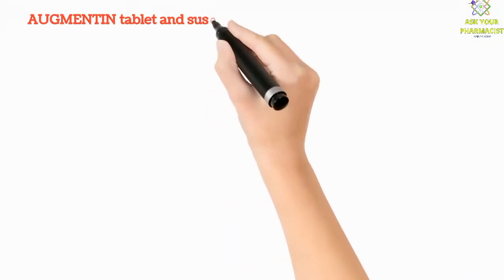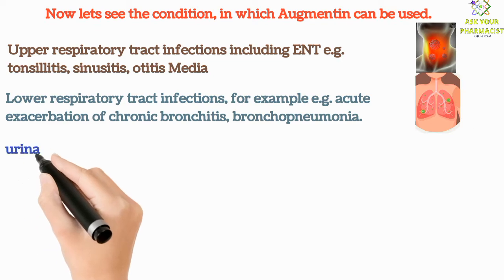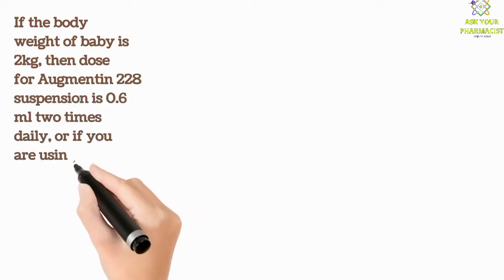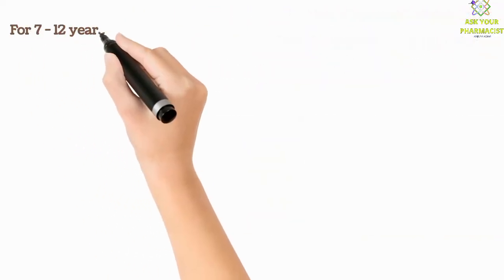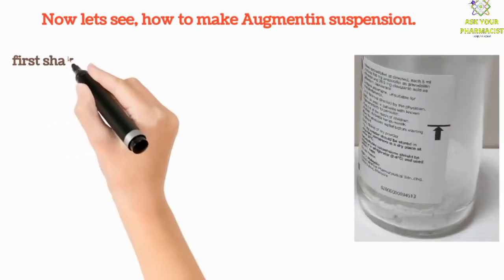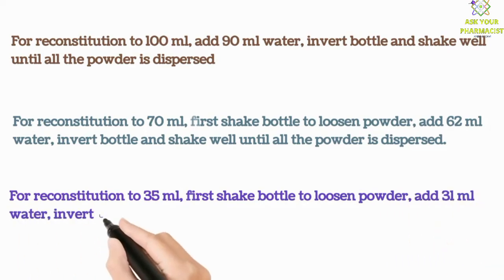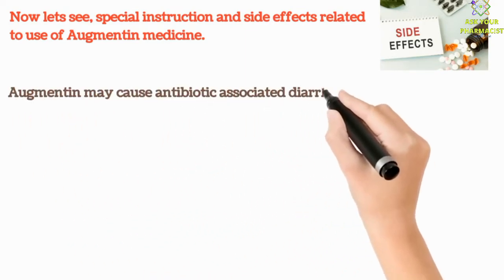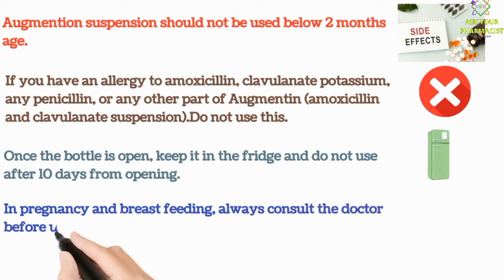Augmentin 625mg tablets | Augmentin syrup | Augmentin 1g | Uses | side effects | Dose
In today's video, we will be discussing complete about Augmentin tablet and Augmentin suspension and syrup.Augmentin comes in 375mg, 625, and 1 gram. Augmentin contains amoxicillin and clavulanic acid. Augmentin syrup also come. the dose for augmentin in children and adults is described in video. Always remember, Augmentin is an antibiotic. so its use should be undersupervision of doctor.The complete script of Augmentin video is as follows
Today we will be discussing a broad-spectrum antibiotic, which means it is used for wide range of bacterial infection. but be noted that this antibiotic should be strictly use under the supervision of doctor
The antibiotic which we are talking about is Augmentin. Augmentin is a prescription medicine used to treat the symptoms of many different infections caused by bacteria. We will discuss all about augmentin, its use, its dose, dosage form, how to prepare augmentin suspension, side effects and special instruction in details, but before that, do like and subscribe the channel.
AUGMENTIN tablet and suspension contains active ingredient , amoxicillin,  and clavulanic acid
Now lets see the condition, in which augmentin can be used.
Upper respiratory tract infections including ENT e.g. tonsillitis, sinusitis, otitis Media
Lower respiratory tract infections, for example e.g. acute exacerbation of chronic bronchitis, bronchopneumonia
Skin and soft tissue infections for example, boils. Abscesses. wound infections.
 Bone and joint infections. and  Dental infections.

Now lets see, Dose for augmentin suspension and tablet
For children above 2 months and below two years, augmentin dose is as follows
Watch video for detail chart

For Children 2 years and above. The dose is as follows

For adults and children above 12 years The dose is as follows
The usual recommended daily dosage is:
For Mild - Moderate infections use One AUGMENTIN 625 mg tablet twice daily.
For Severe infections. use One AUGMENTIN  g tablet twice daily
Remember, dose can increase according to the condition of infection.

Now lets see, how to make augmentin suspension
first shake bottle to loosen powder, and then add water upto the mark given in the bottle. Shake well and allow it to stand for 5 minutes to ensure powder is fully dispersed.
Now lets see, different dosage form of augmentin which are available in the market
For adults and children above 12 years,Tablets comes in 375 mg, 625mg, and 1gram. Depending upon patient need, doctor will prescribed
For children suspension , comes  in different strengths which are 156mg, 228, 312 and 457mg/ 5ml

Now lets see, special instruction and side effects related to use of augmentin medicine
Augmentin may cause antibiotic associated diarrhea, if this happens, you can use probiotic along with this antibiotic to stop this condition
To minimise potential gastrointestinal disturbance, administer augmentin at the start of a meal. The absorption of AUGMENTIN is optimised when taken at the start of a meal.
Treatment should not be extended beyond 14 days without review.

augmention suspension should not be used below 2 months age
If you have an allergy to amoxicillin, clavulanate potassium, any penicillin, or any other part of Augmentin (amoxicillin and clavulanate suspension).Do not use this.

Once the bottle is open, keep it in the fridge and do not use after 10 days from opening.
In pregnancy and breast feeding, always consult the doctor before use
00:00- Intro
1:09- Uses of Augmentin
1:54- Dose of Augmentin from 2 months to 2 year
3:04- Dose of Augmentin  from 2 year onwards
3:47- Dose of Augmentin  for adults
4:17- How to make Augmentin  suspension
5:25- Dosage form of Augmentin
6:00- Side effects, and special instruction